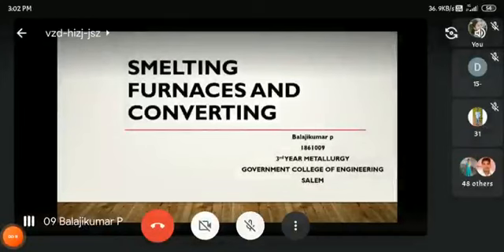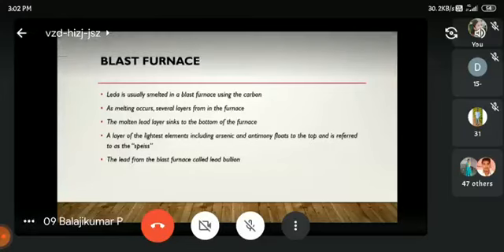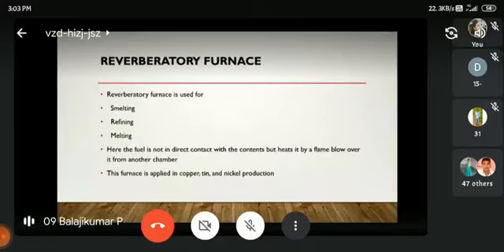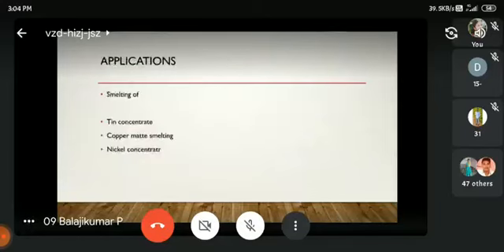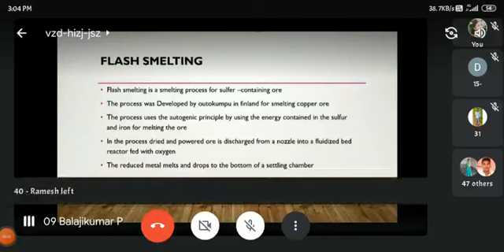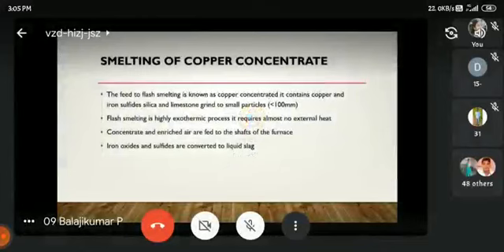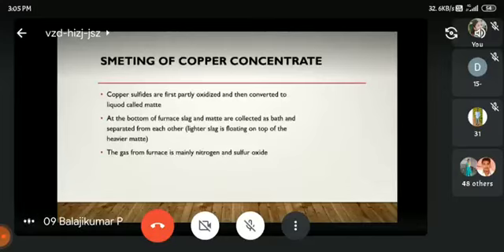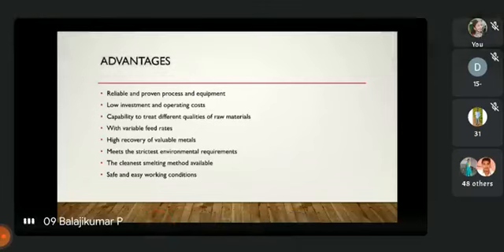U - 1 NFEM L -8